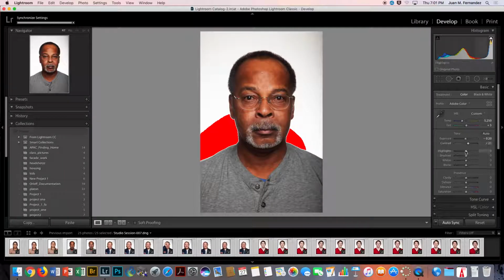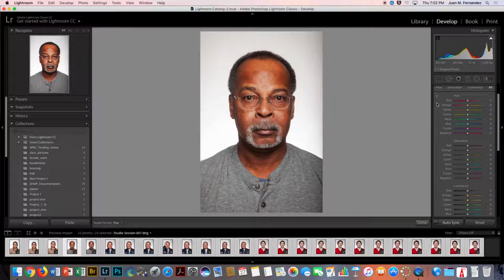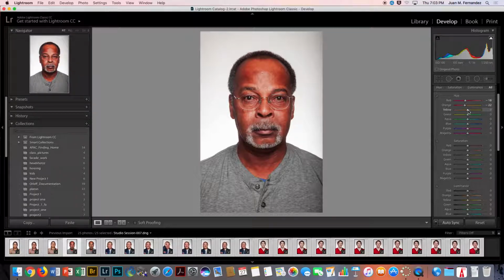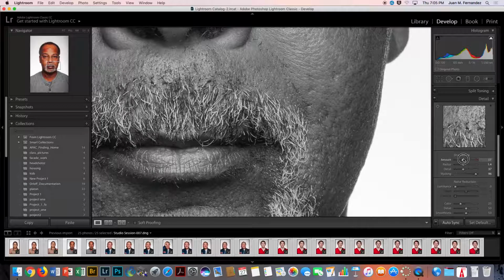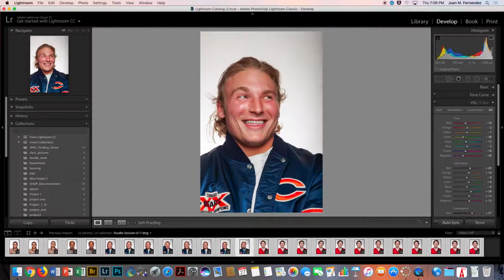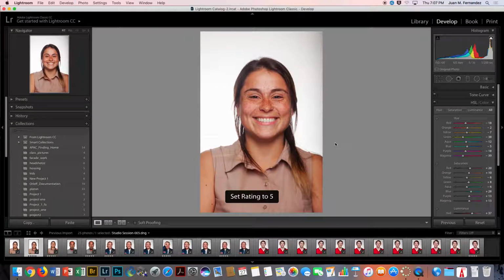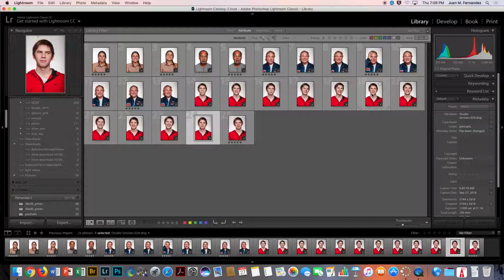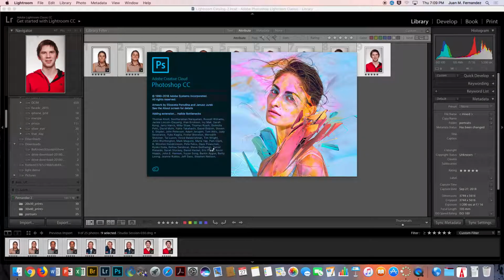Beginning of Facemerge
Unedited Screen recordings for Beginning, Intermediate and Advanced Digital Photography Classes.